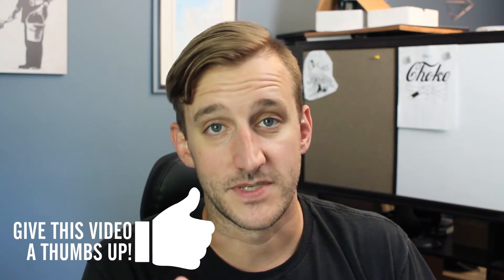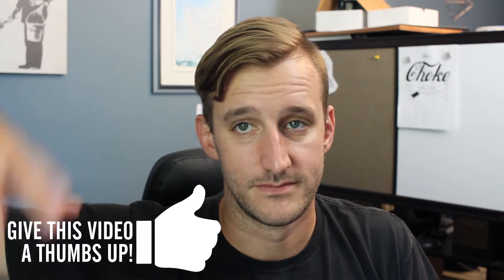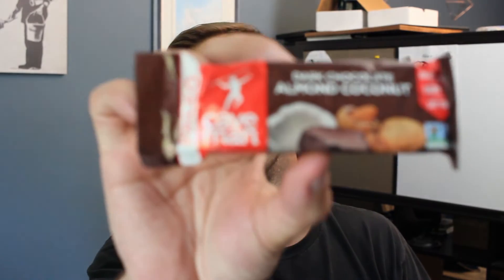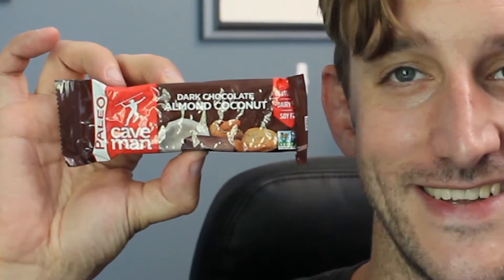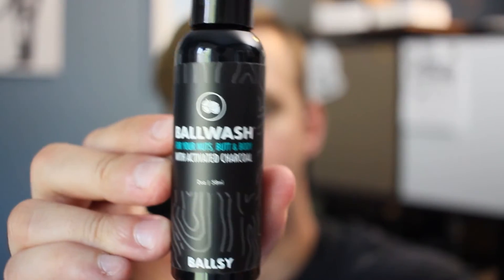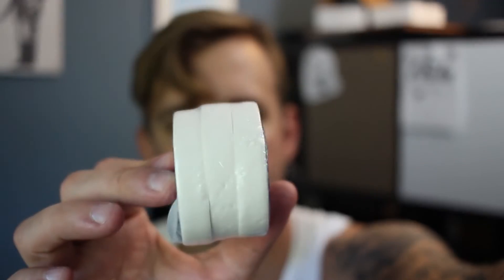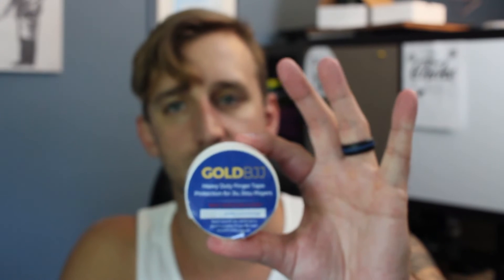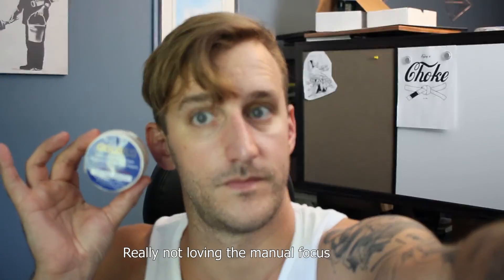BJJBOX June | Nine 2 Fivers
Thank you for stopping by the channel! If you enjoyed, join the Nine 2 Fivers

keep grindin' my friends.